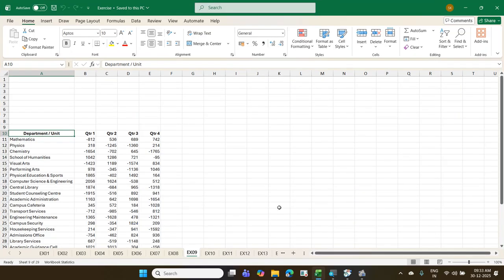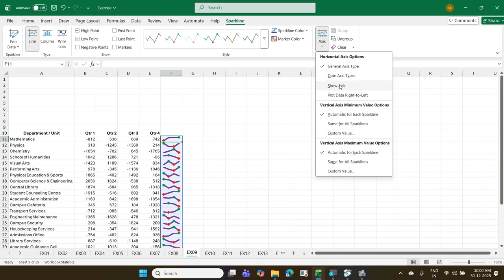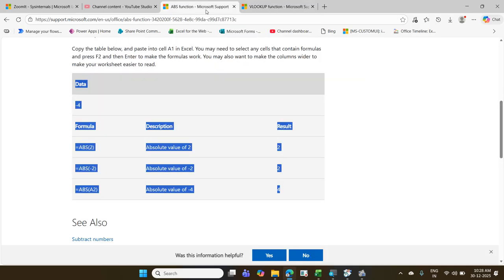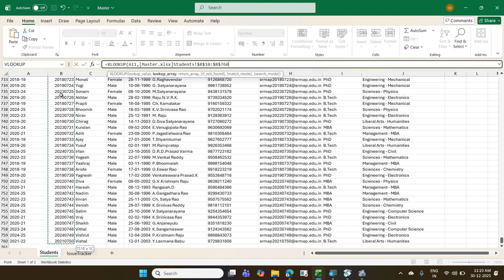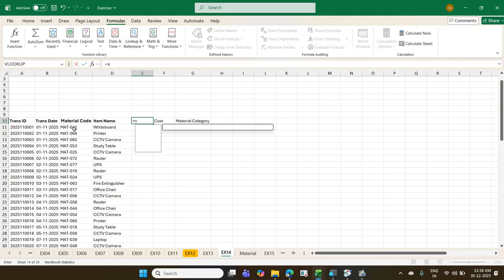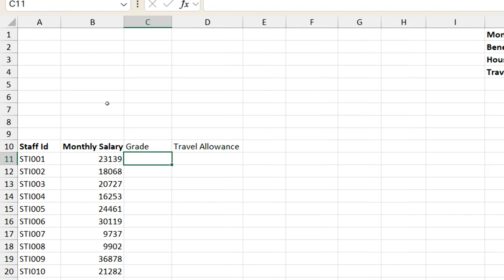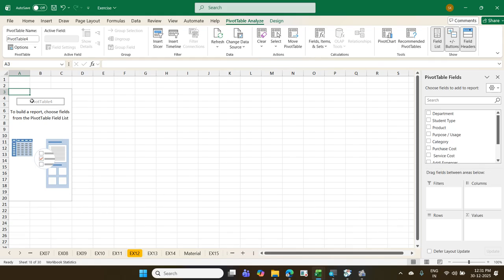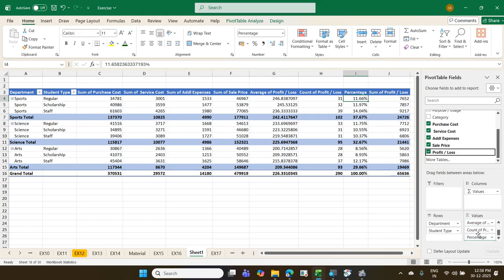Microsoft Excel Day 2 Session 1 SRM University AP 30th Dec 2025